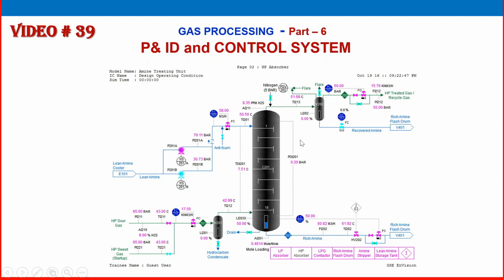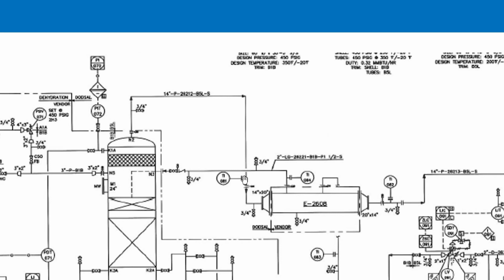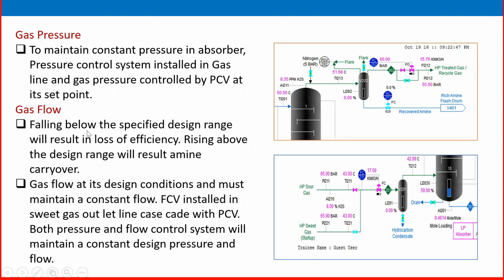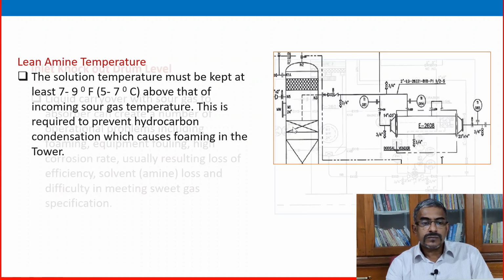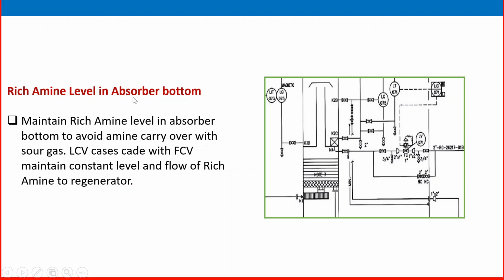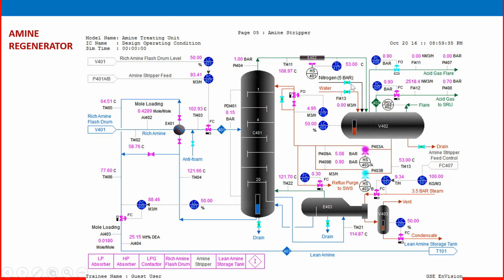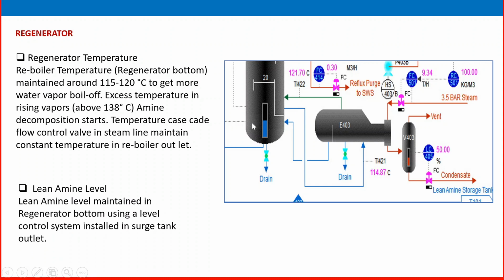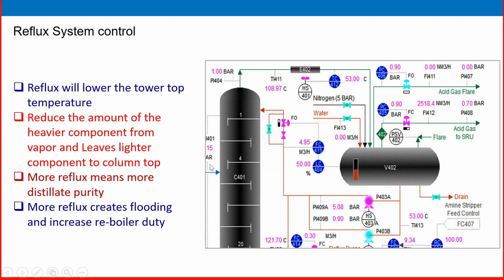Natural Gas Processing - Part 6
Natural Gas as an energy source from hydro carbon family and various end products are producing using natural gas as a raw material. Also Natural gas is using as fuel same or more importance than liquid fuel.
Natural Gas Processing is an important process operation in oil and gas operation.

In this oil and gas information video,  I explain the basic Natural gas process including Gas sweetening and Gas Dehydration which are important process in Oil and Gas operation

In this video "Natural Gas Processing - part 6" discussing about the basic lessons and information of Natural Gas processing operation.
In this video we specifically discuss P&ID of Absorption system, Amine regeneration system and the solvent which regenerating in Gas sweetening Process.
Natural Gas has two main pollutant, one is Hydrogen Sulphide and other is moisture content. Removal of both these pollutants are very important for the natural gas treatment process
In this video we are discussing the process of removal of Hydrogen Sulphide from Sour gas using an absorption process called Gas sweetening. an aquas solvent called Amine is using as an absorbent to remove  H2S from natural Gas.

By watching this video, you will have a clear understanding the basics of Natural gas processing operation